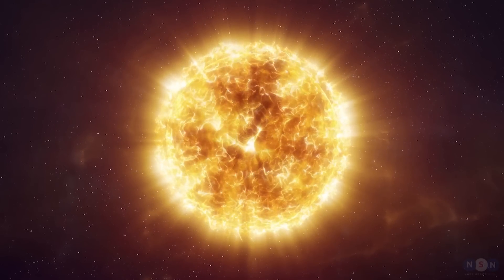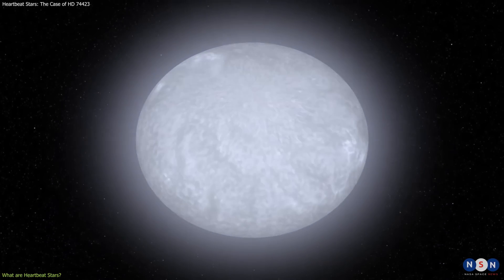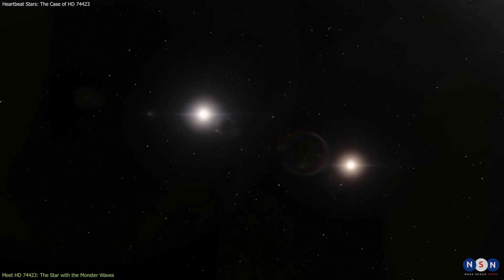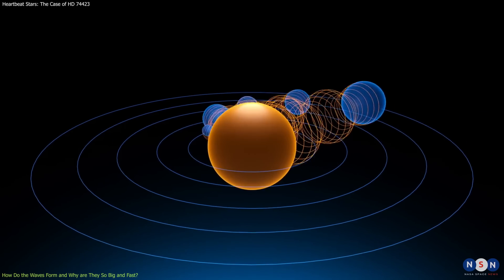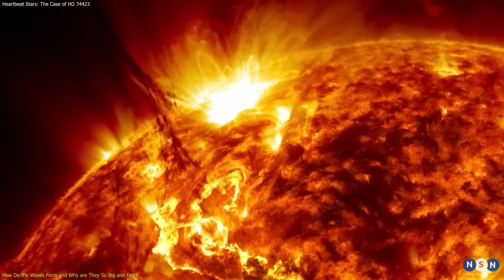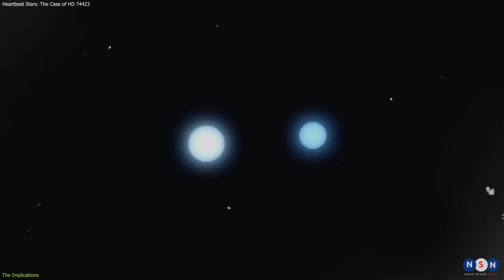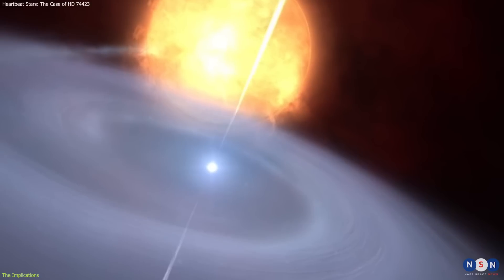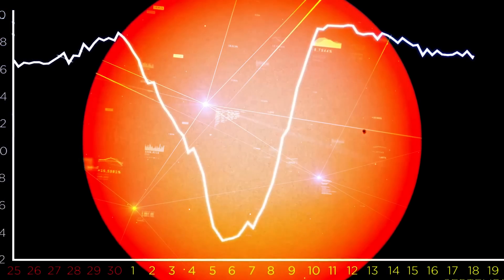The Star with the Biggest Waves Ever: How a Heartbeat Star Creates Waves as High as Three Suns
In this episode, we explore the amazing discovery of HD 74423, a heartbeat star that has huge waves as tall as three suns crashing on its surface. We learn what heartbeat stars are, how they pulsate like a beating heart, and why they are important for understanding stellar physics and evolution. We also learn how HD 74423 was discovered by citizen scientists using data from NASA’s TESS mission, and how it challenges some of our current theories about how stars interact with each other in binary systems. Join us as we dive into the secrets of the stars!

Chapters:
00:00 Introduction
00:36 What are Heartbeat Stars?
02:06 Meet HD 74423: The Star with the Monster Waves
04:15 How Do the Waves Form and Why are They So Big and Fast?
06:37 The Implications
10:09 Thanks